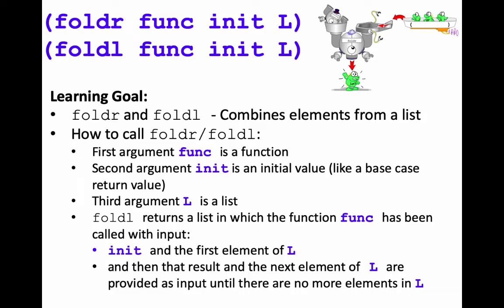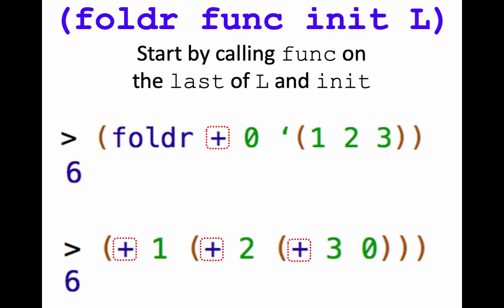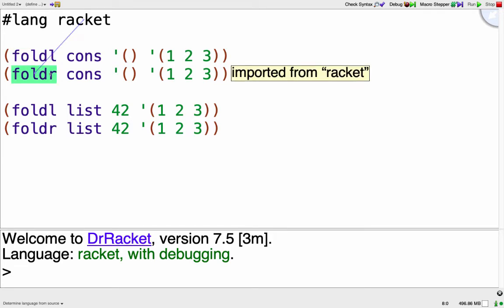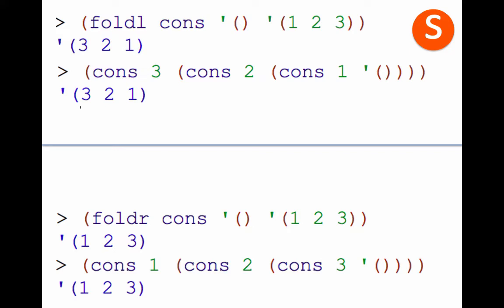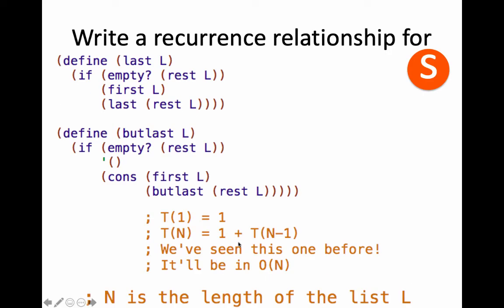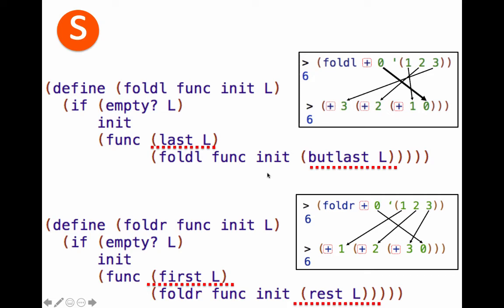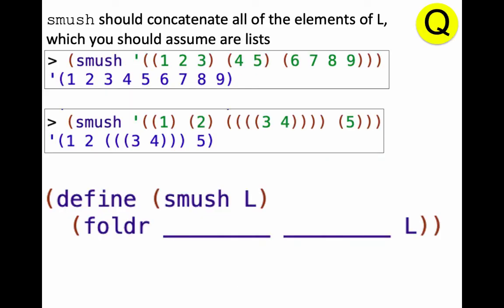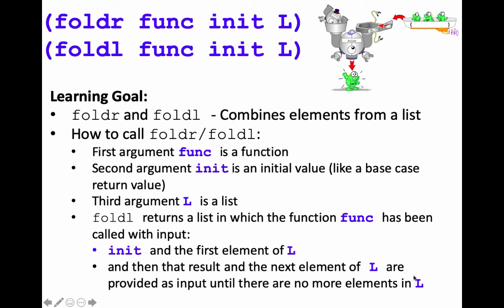Racket: foldr and foldl + Recurrence Relationships Practice!